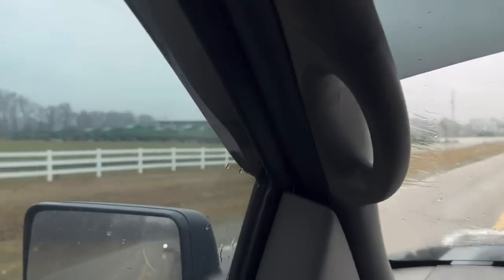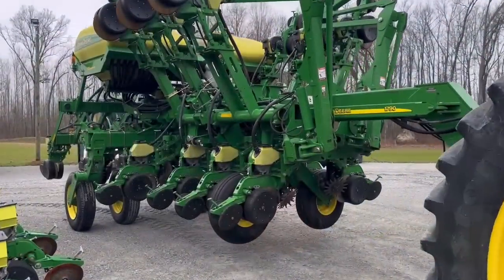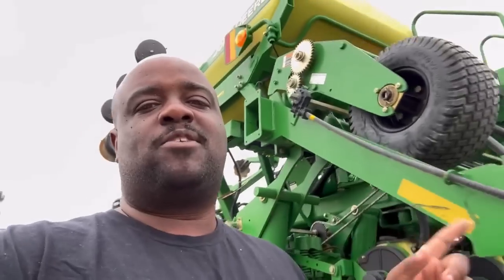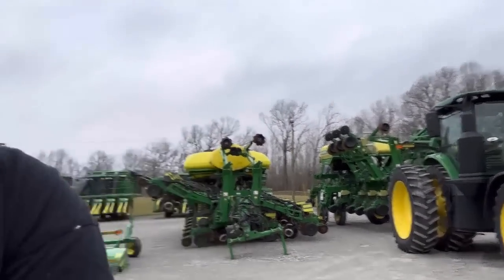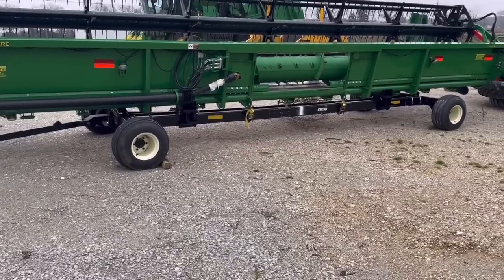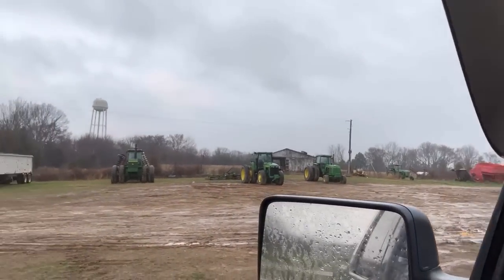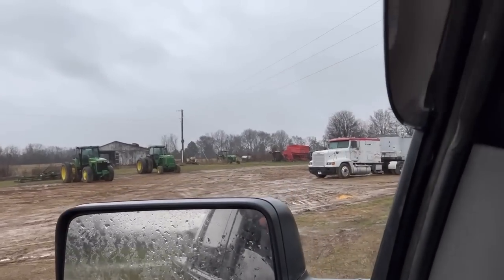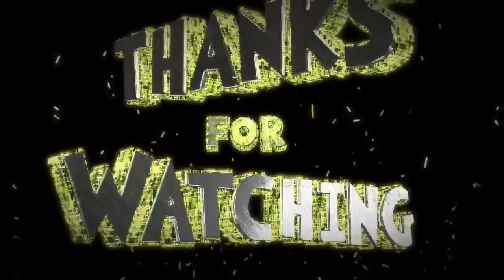Hangin with Tn Tractor